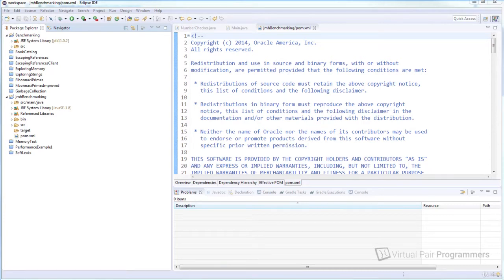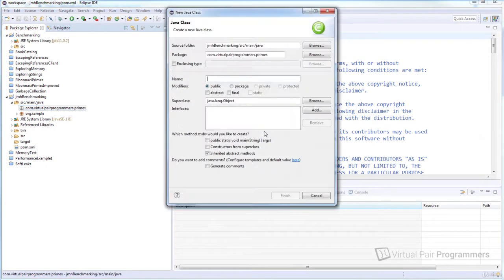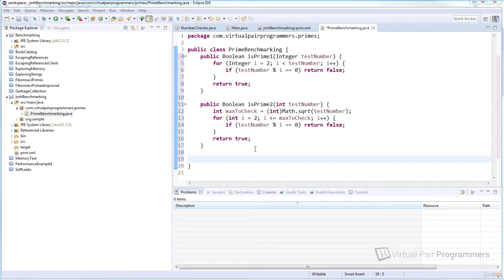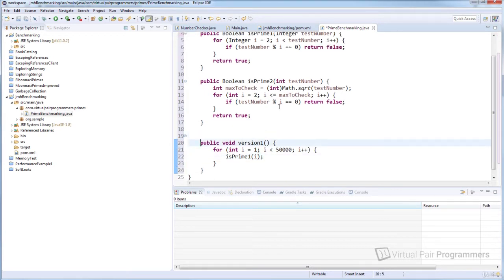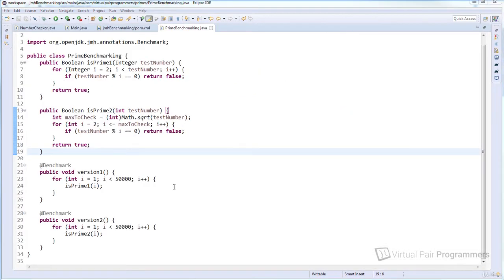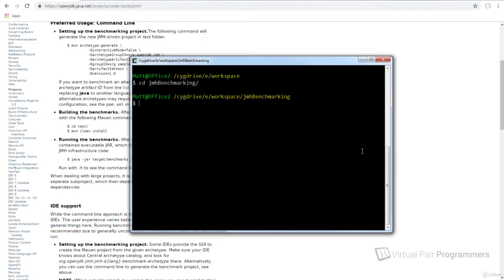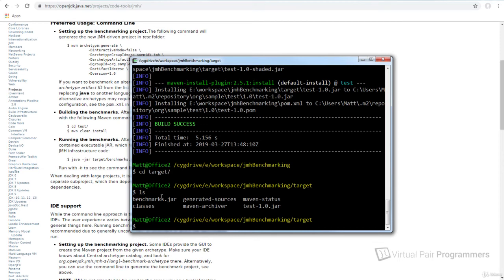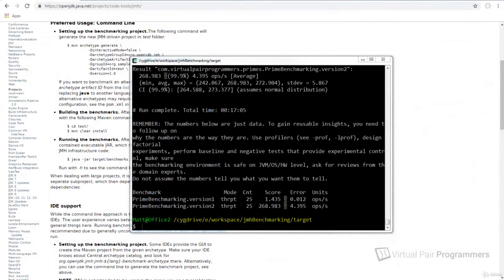73 Creating and running benchmarks